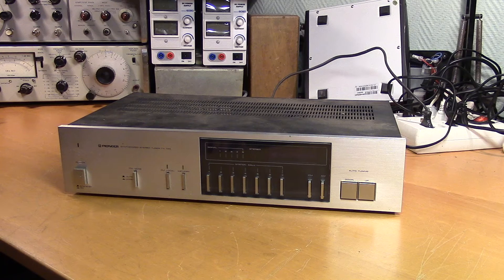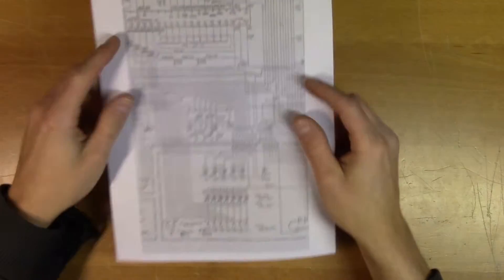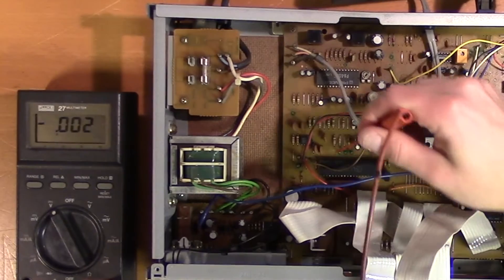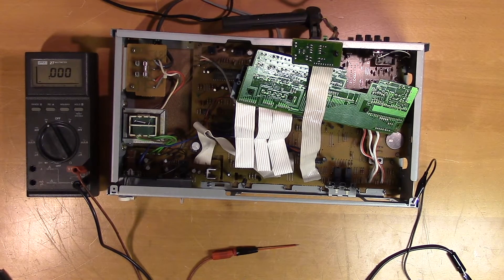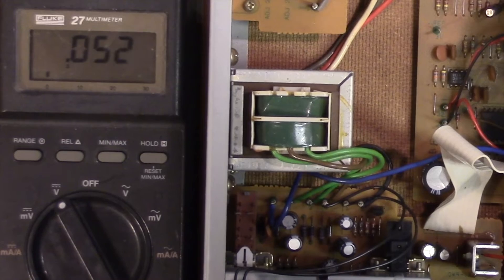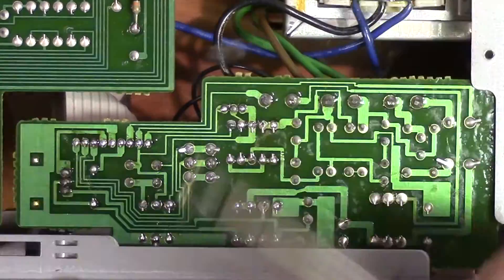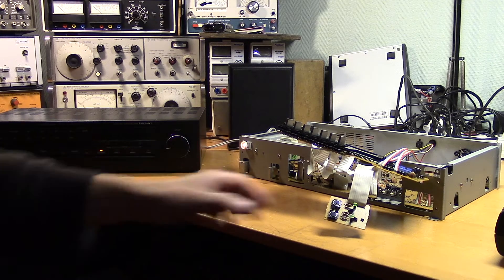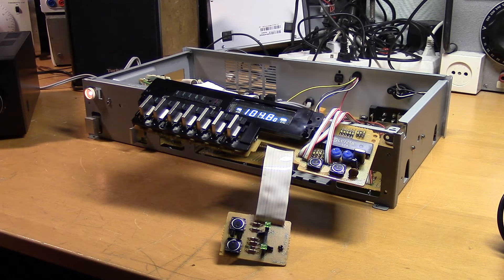Pioneer TX-720 - AM/FM Stereo Tuner Troubleshooting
Troubleshooting of the Pioneer TX-720 Synthesized Stereo Tuner.

Note: If you are not able to completely recreate a failure, it can be very hard to figure out the root cause with certainty. In this video a qualified guess was made and acted upon, based on the initial measurements.

00:00 Introduction
00:18 Disassembly
01:07 Side Note: Nice Schematic Feature
01:45 Troubleshooting
03:58 Preventive Repair
04:47 Testing
05:52 Conclusion
06:33 Reassembly
07:58 Demonstration